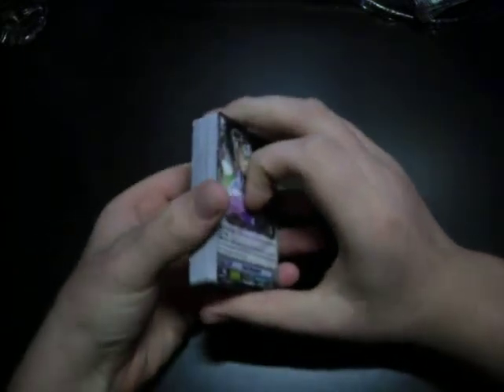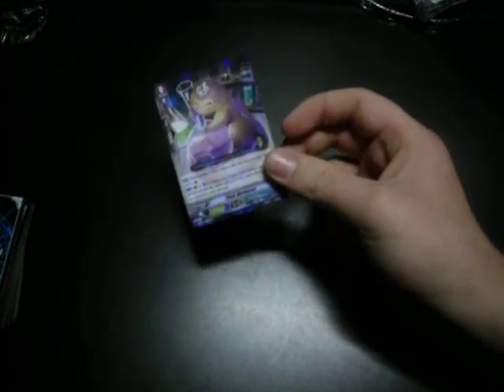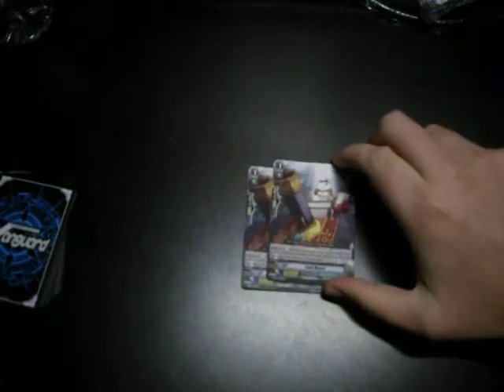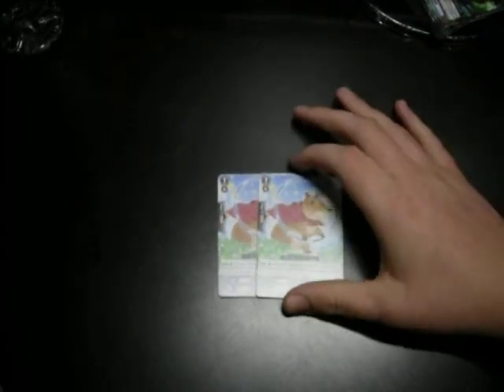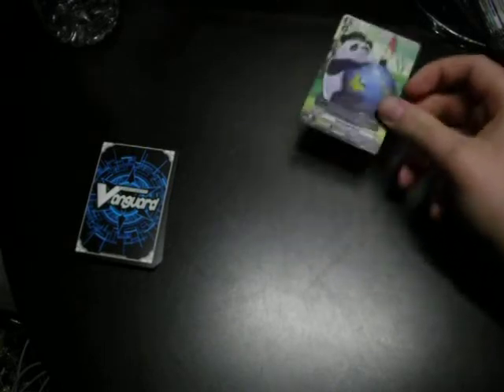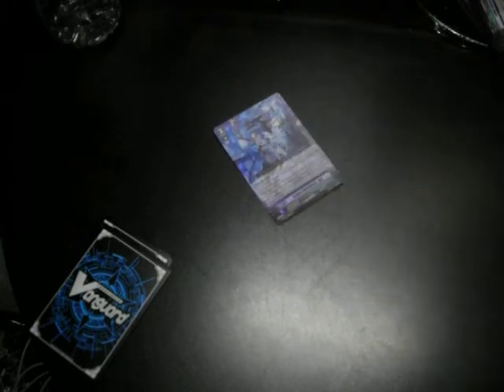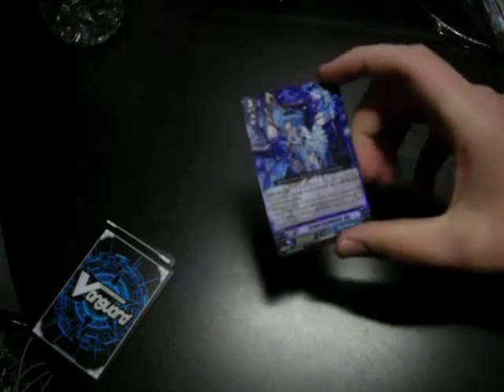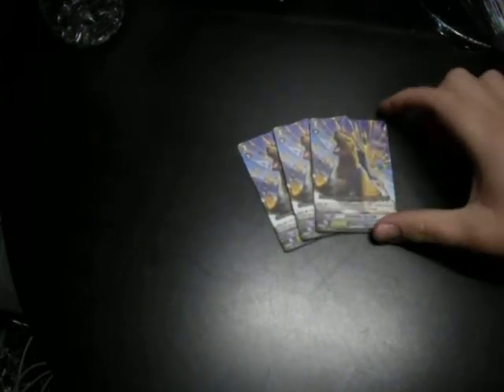Selling a Great Nature "Trial Deck"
Me selling this Great Nature "trial deck" for $12 plus shipping (which varies by location, of course). If you'd like me to buy you any other singles, I'd gladly do it, provided you pay for it.